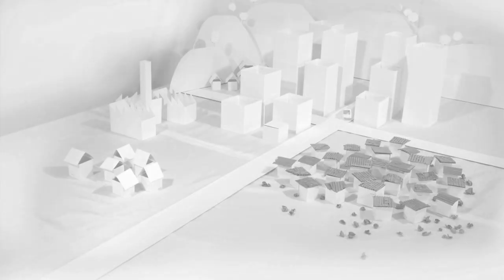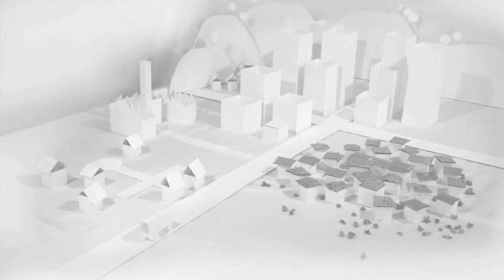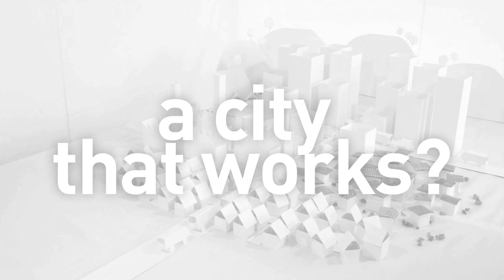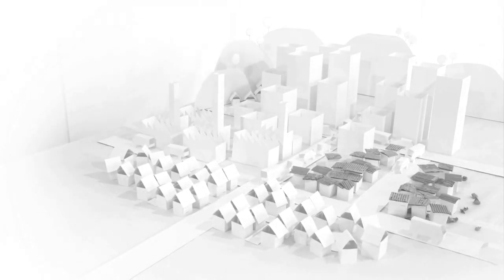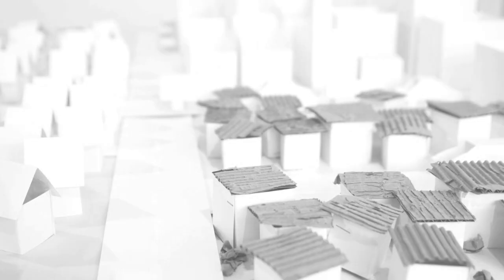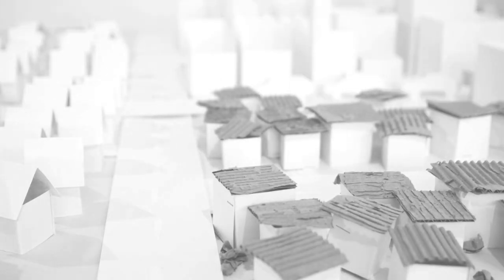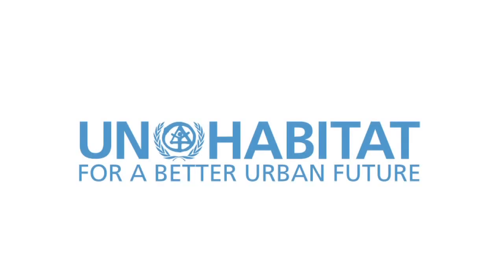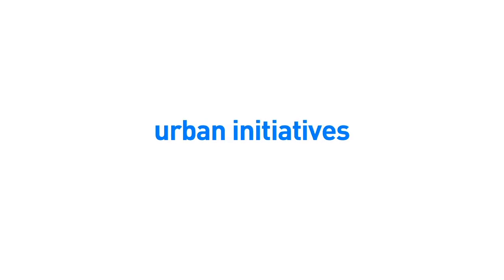PAPER CITY - An Urban Story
As part of its Urban October celebrations, UN-Habitat has launched “Paper City”, a stop-motion video animation portraying today’s urban challenges using a paper and cardboard mock city.

Aimed at an audience not yet familiar with urbanization processes, the video intends to draw attention on current issues caused by rapid and uncontrolled city growth. It points out possible urban solutions in a visual and attention-captivating way that is fun and easy to understand.

The video was done using a stop-motion technique. Over 1500 photo stills where taken of a 4 sqm mock city including buildings, streets, trees, cars and people made out of paper, cardboard and polystyrene. The frames were then added together to create motion.

The “Paper City” video is currently available on UN-Habitat’s website (unhabitat.org) and on YouTube.